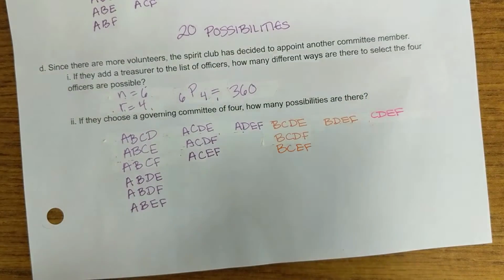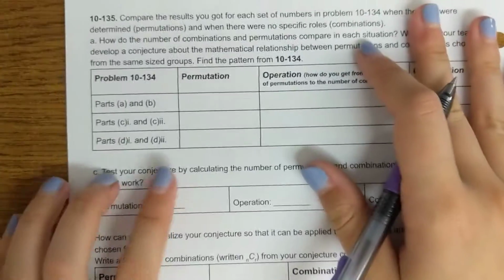CW 10.3b PART 2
Permutations and Combinations continued.